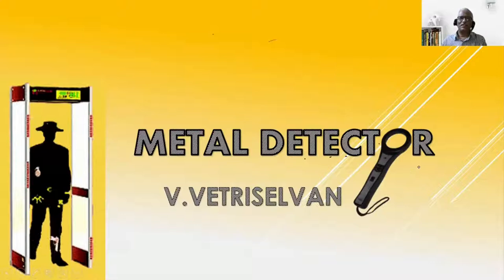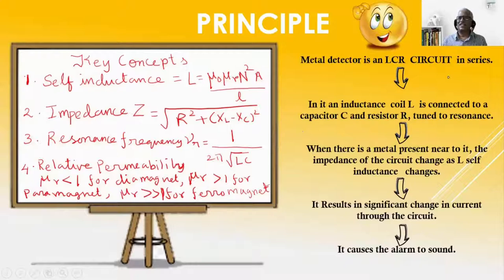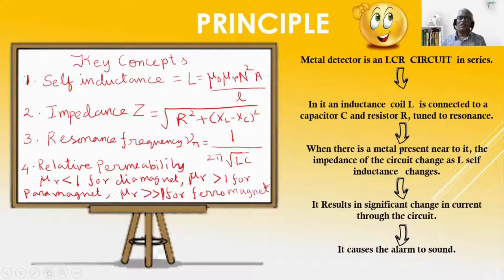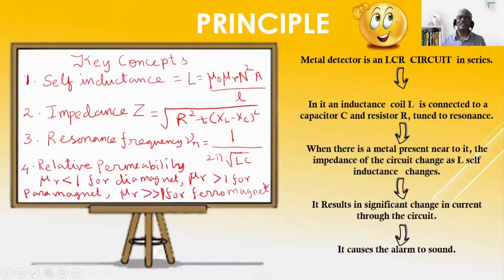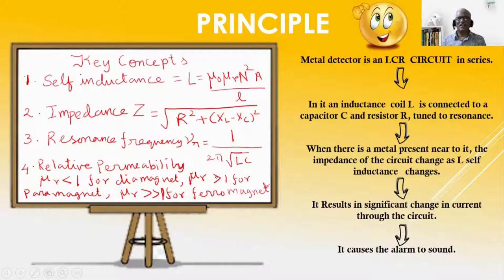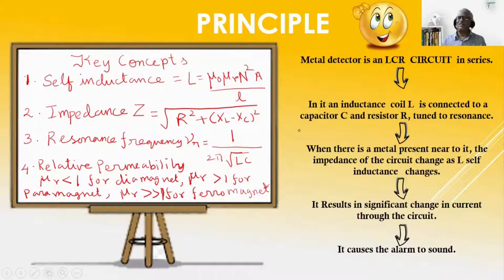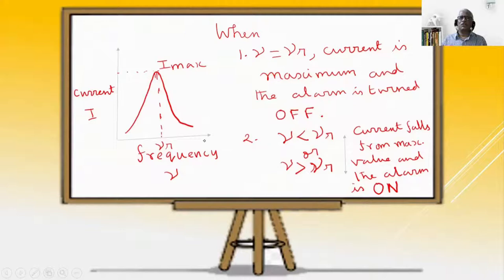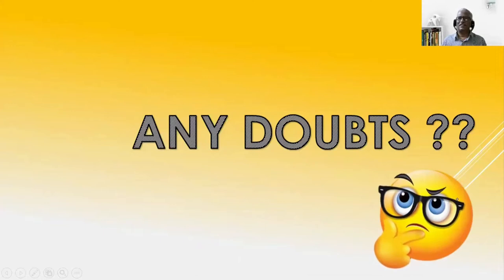Working Principle of a Metal Detector | Resonance Frequency | Vetriselvan Veeraswamy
In this video, Vetriselvan Veeraswamy, explains the principle and working of metal detectors. He has further covered the topics:
- How Metal Detectors work with an example
- Self Inductance
- Impedance
- Resonance Frequency
- Relative Permeability

Vetriselvan Veeraswamy is the Head of the Department of Physics, Indian School Muscat. With almost 33 years of teaching experience, Vetriselvan V was instrumental in planning and organizing enrichment classes for both slow learners and high achievers. He has also developed rigorous rapid revision study materials and lectures for class X and XII students and prepared them for Board examinations. Students trained under him got multiple awards, prizes and even helped guide students who are now aspiring physicists and have attained doctorates abroad.

To get more clarity on this topic you can book a free demo with Vetriselvan Veeraswamy, Check out his profile